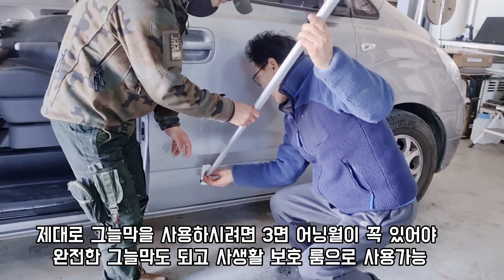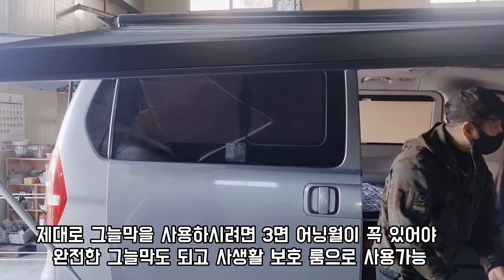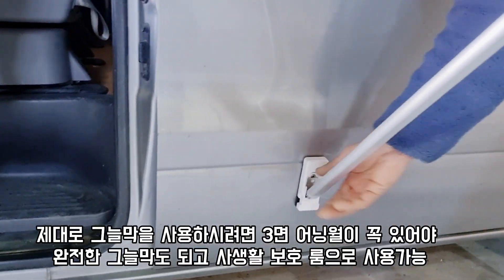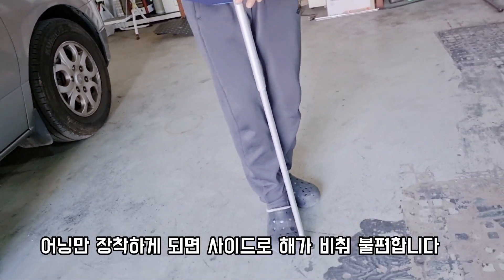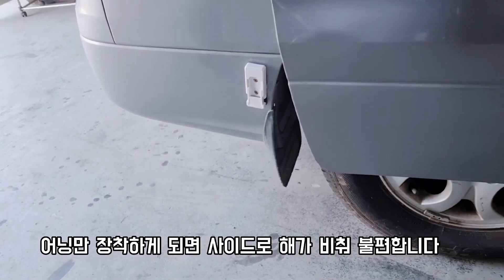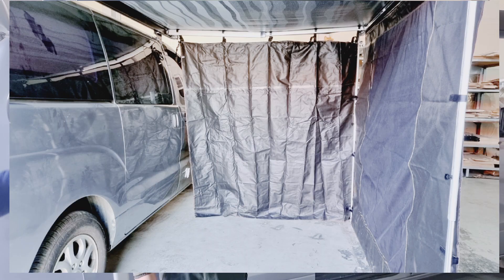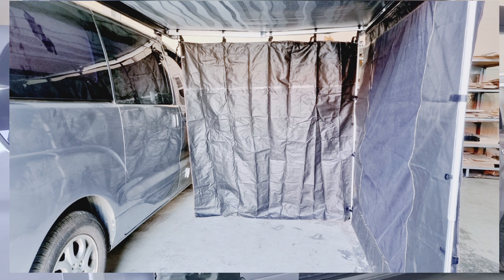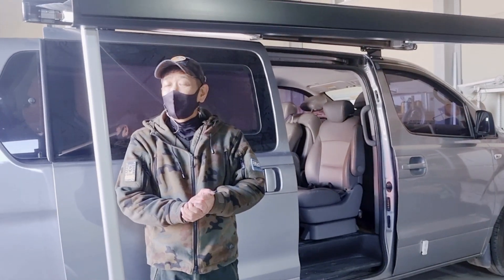스타렉스 스타리아 캠퍼 어닝 90만원 어닝3면월 20만원대 어닝룸 30만원대 장착 캠핑카 제작및 수리 리모델링 시온캠핑카 010 5897 2380 자동차 종합병원